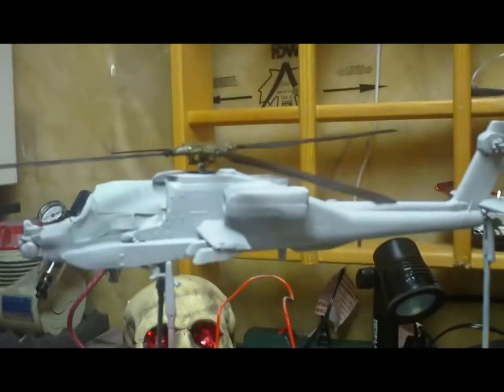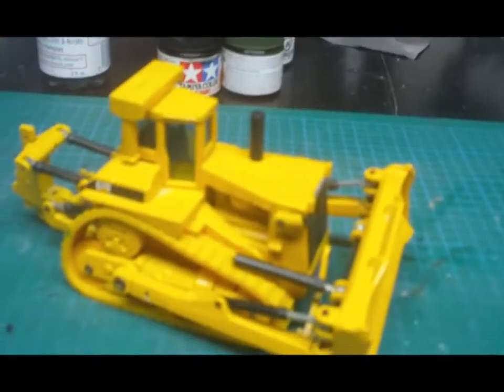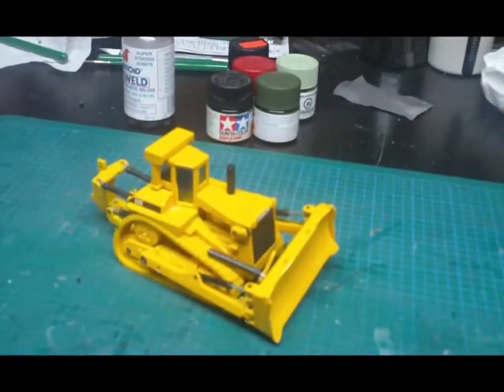veterans 48 hour build update 2